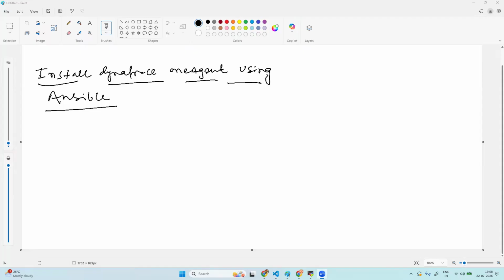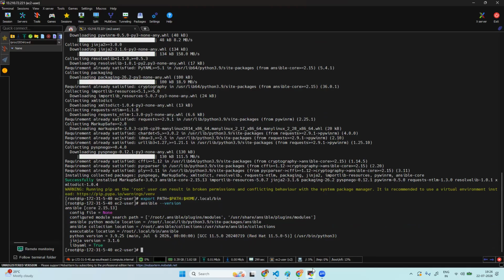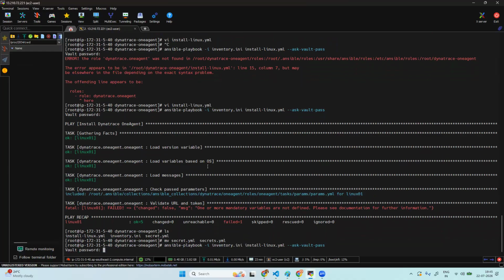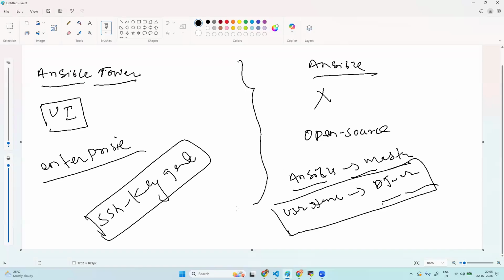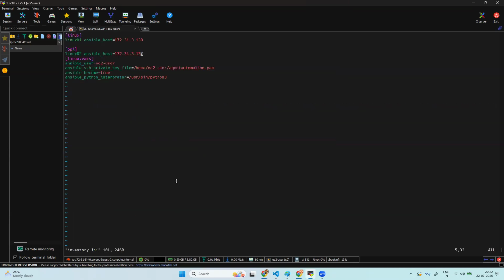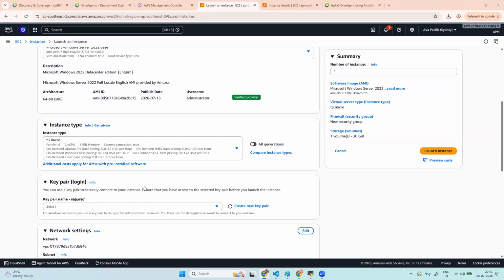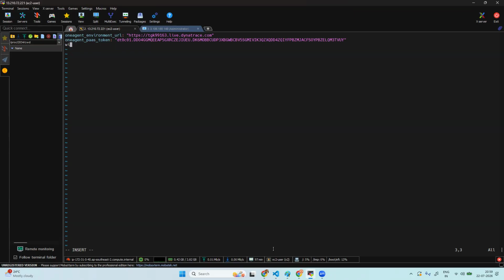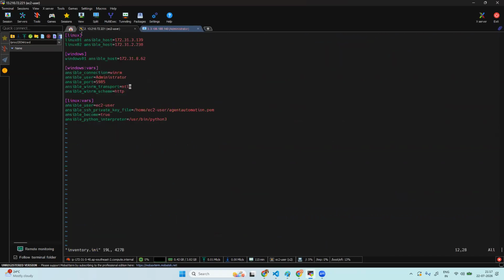Install Dynatrace OneAgent on Linux & Windows Using Ansible | End-to-End Automation